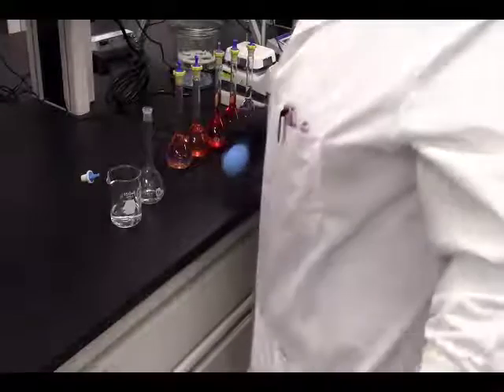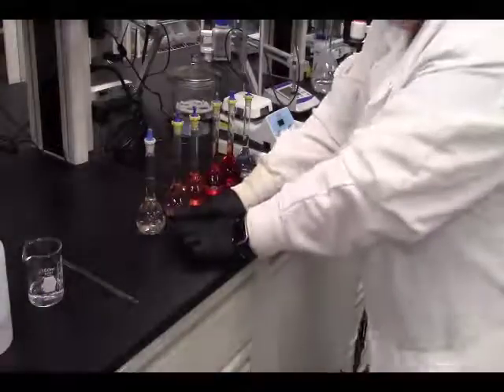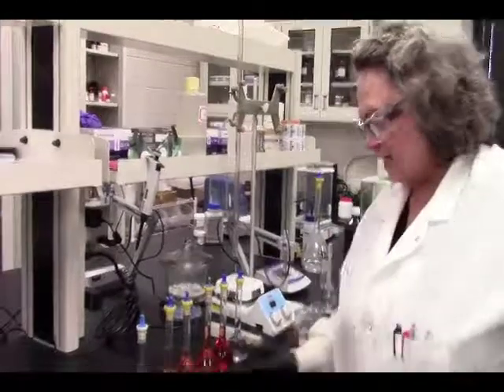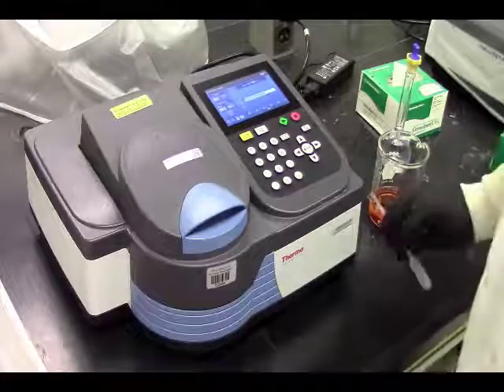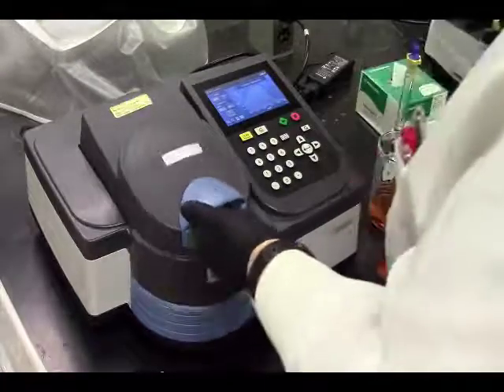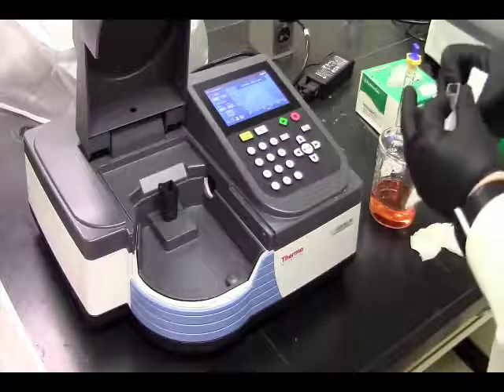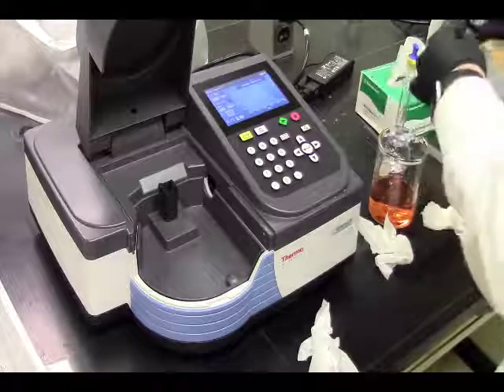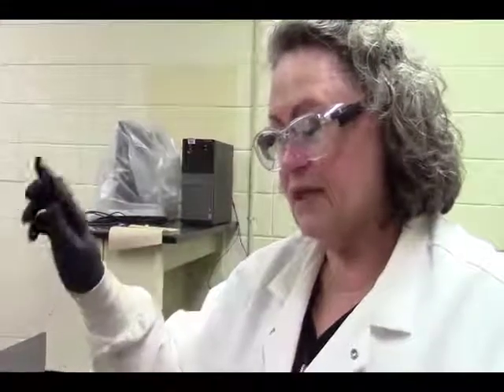UVVis Iron Determination